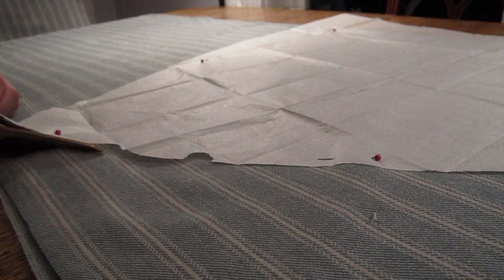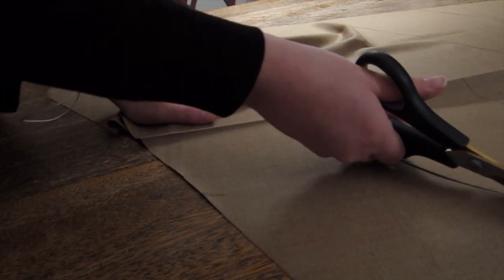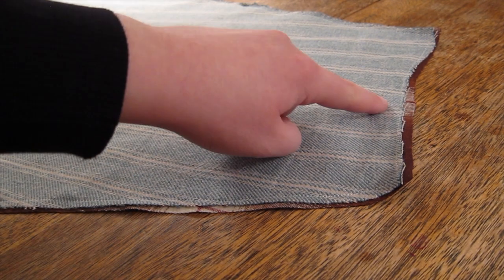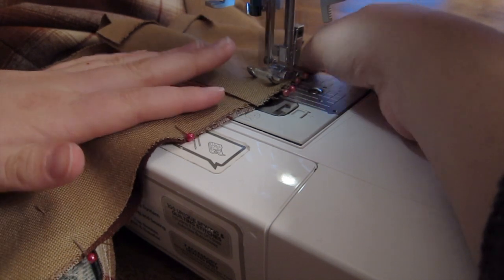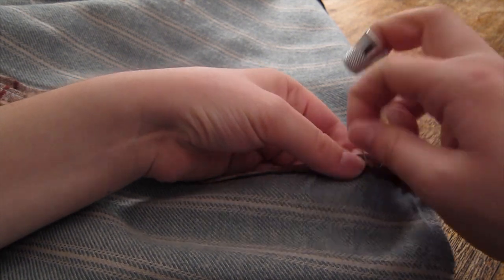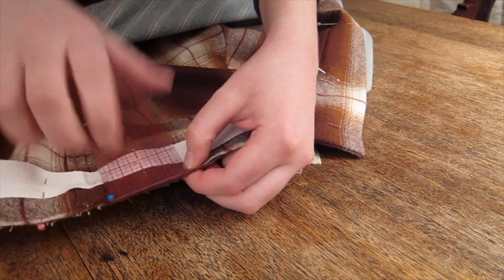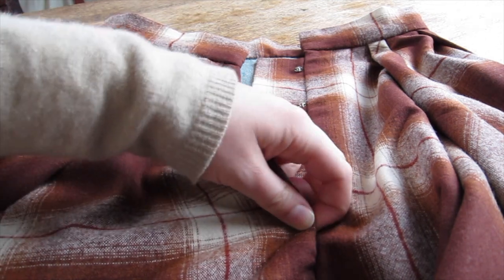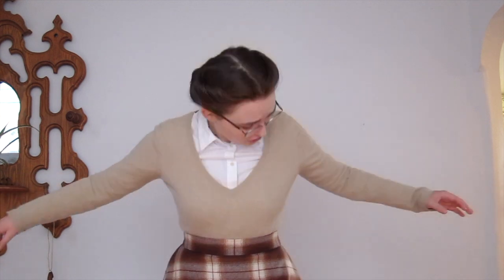Making a Warm Winter Skirt for Cold Weather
A winter skirt, for those who get cold legs but don't want to wear trousers. If you make a similar skirt based on this video, I'd love to see it! Please tag me (@graciesews) if you post a photo on Instagram.

Resources:
Cody's Kits on Etsy, where I got this wool (highly recommended for high quality wool at affordable prices)
The other materials for this project were things I had on hand.

Music: "Renaissance Castle" by Doug Maxwell, "Allemande" by Wahneta Meixsell, "Russian Dance" by Joey Pecoraro